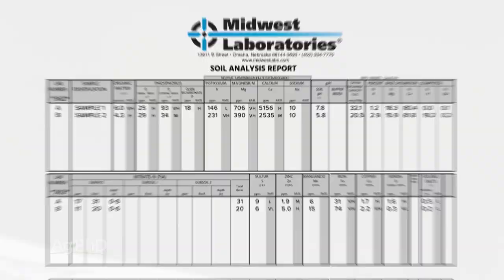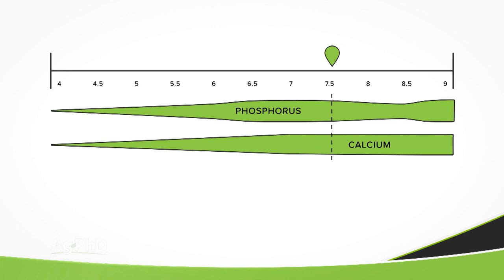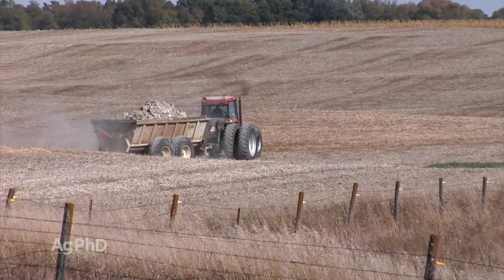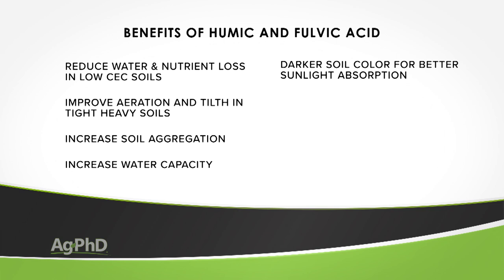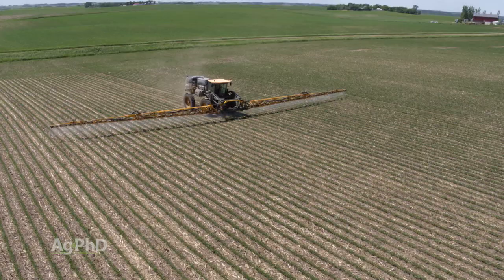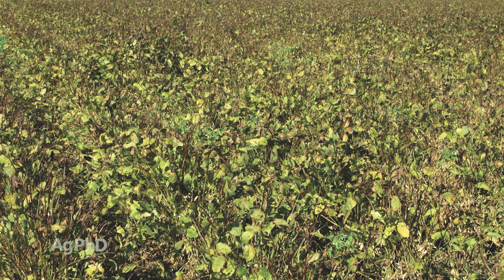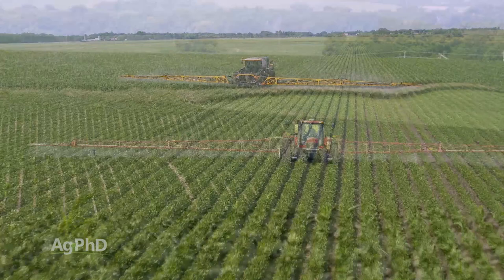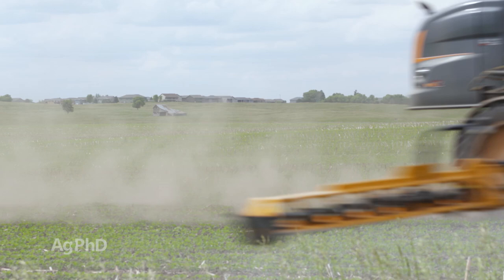Ag PhD Show #1161 (Air Date 7-5-2020)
This week on Ag PhD, the Hefty brothers cover soil pH & nutrient tie-up, soybean diseases, and humic and fulvic acid. The Weed of the Week is Wild Mustard. Darren covers late season fertilizer application.